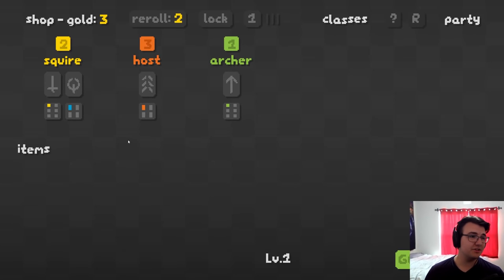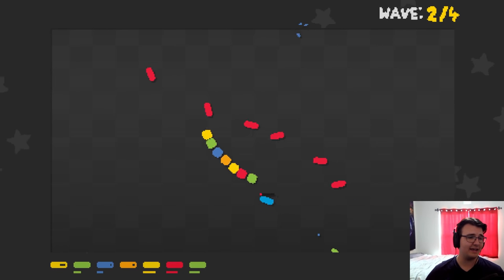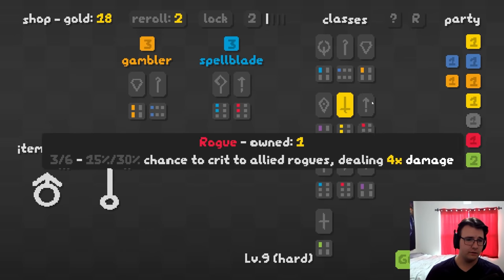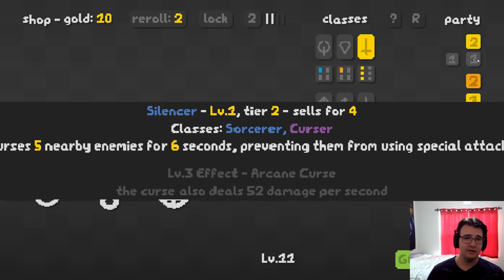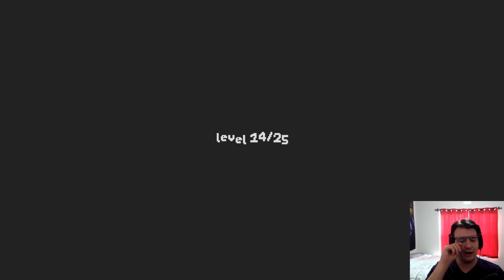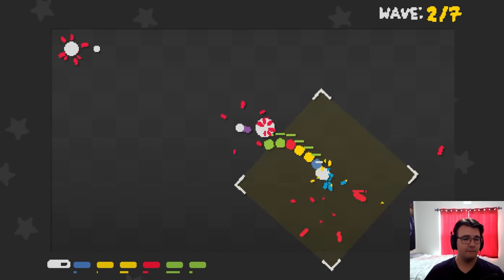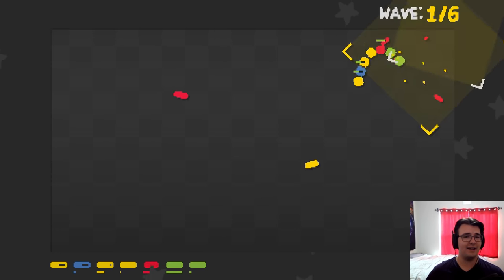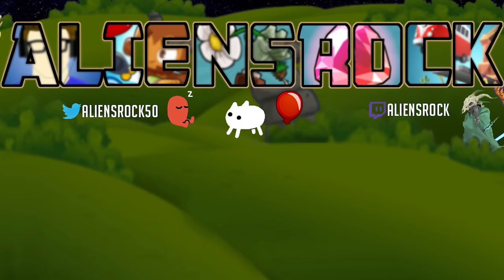My Kamikaze Strategy Went Way Better Than Expected - SNKRX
SNKRX Part 4 - my strangest strategy yet. Instead of trying to avoid getting hit by enemies, I intentionally ram into crowds of enemies to power up my units. How far can this psychotic strategy get?